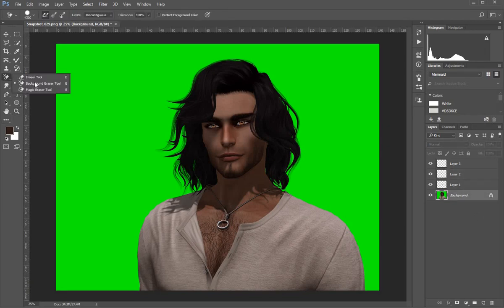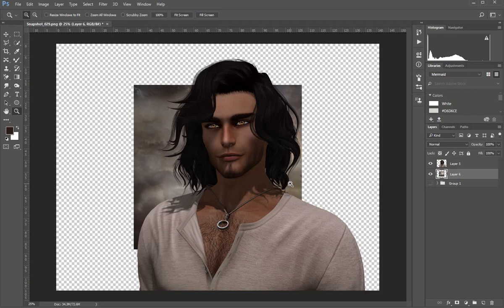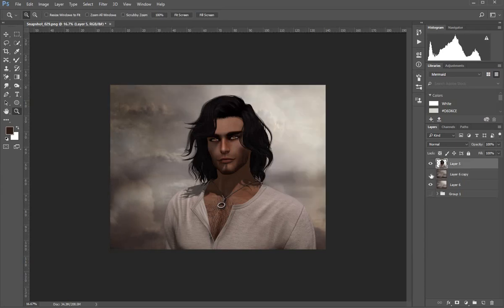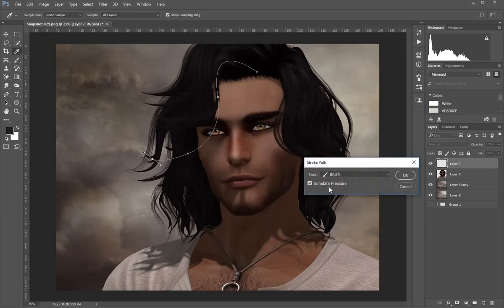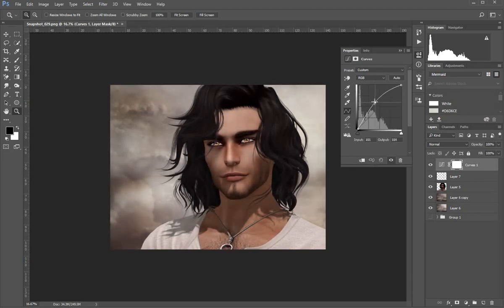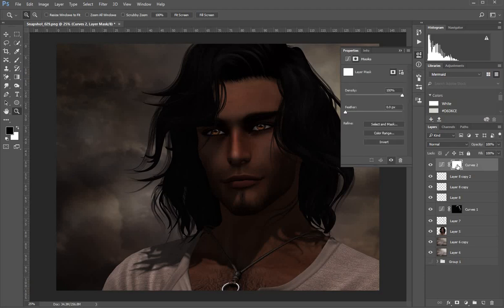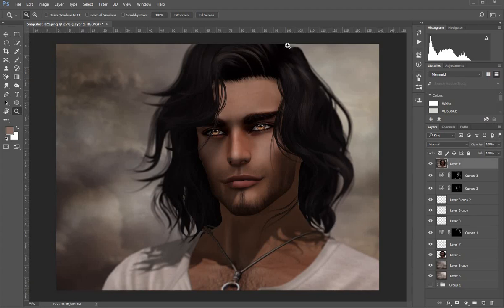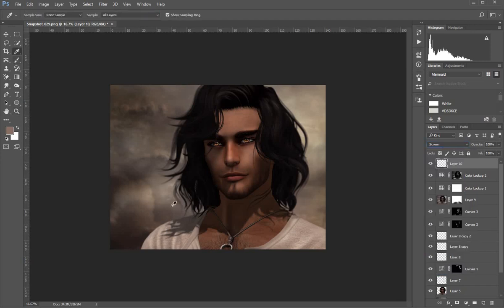Secondlife portrait, p2